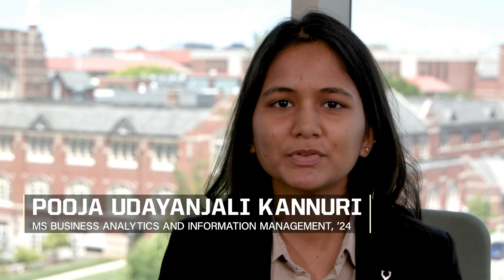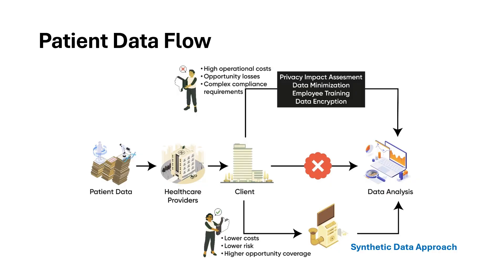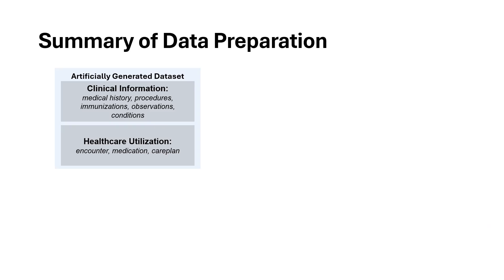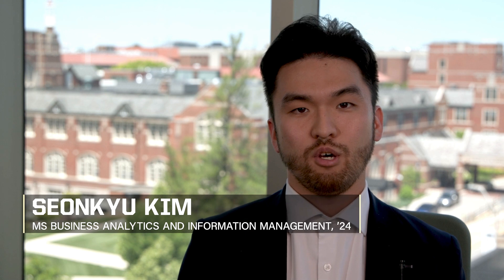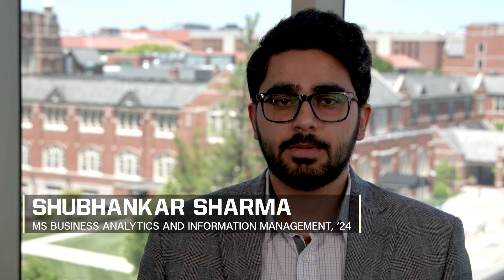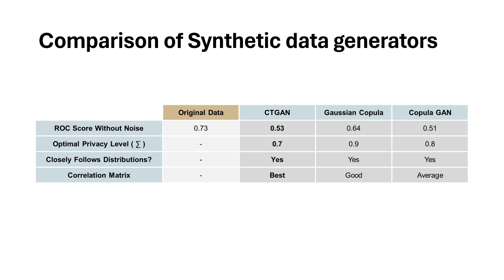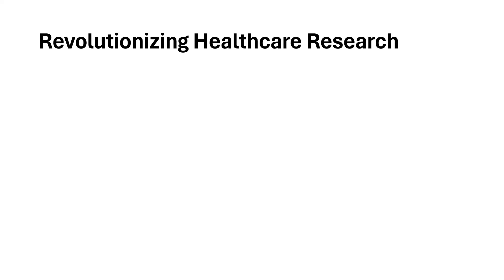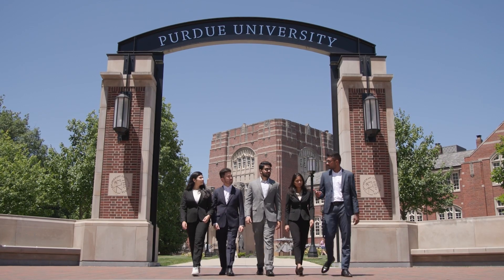Synthetic Data: Enhancing Privacy and Innovation in Healthcare Analytics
In the digital era, healthcare faces the dual challenge of fostering innovation while protecting patient privacy. Vast amounts of patient data have the potential to revolutionize personalized care but must be safeguarded under regulations like HIPAA and GDPR. Synthetic data offers a promising solution by mimicking the structure of real patient data without compromising privacy. Our project explores the use of synthetic data for advanced analytics, utilizing an artificially generated dataset adhering to the HL7 FHIR standard. We conducted exploratory data analysis (EDA) and feature engineering, generating synthetic datasets with models like CTGAN, balancing utility and privacy with metrics such as ROC and differential privacy. Our findings demonstrate the potential of synthetic data in enabling disease trend analysis and medication effectiveness, all while ensuring robust patient privacy protections and advancing innovative healthcare solutions.

To learn more about the Mitchell E. Daniels, Jr. School of Business,